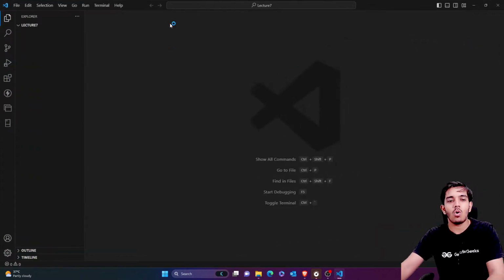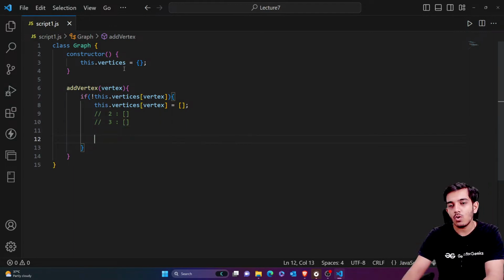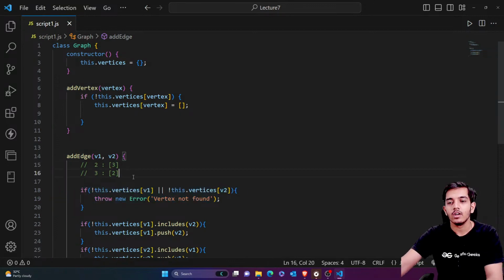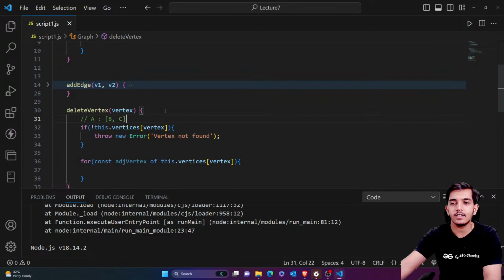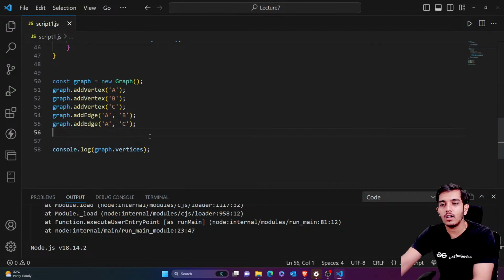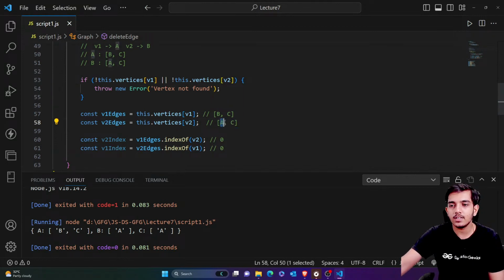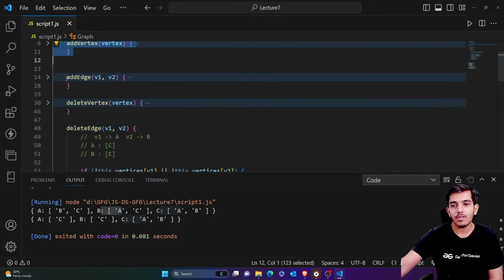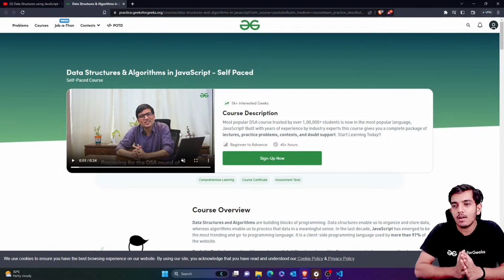Operations on Graphs | Data Structures using JavaScript | GeeksforGeeks Practice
Join us in this live session on Operations on Graphs using Javascript, where we delve into the world of graph data structures and empower you with essential skills to manipulate and analyze graphs effectively. Discover the power of Javascript as we explore various graph algorithms and techniques to solve real-world problems.

In this session, our Harshal will guide you through a hands-on journey, equipping you with practical knowledge and best practices for graph operations in Javascript. Gain a comprehensive understanding of graph traversal, searching, and sorting algorithms, and learn how to leverage Javascript's capabilities to implement these operations seamlessly.